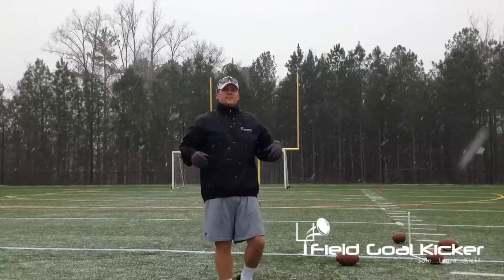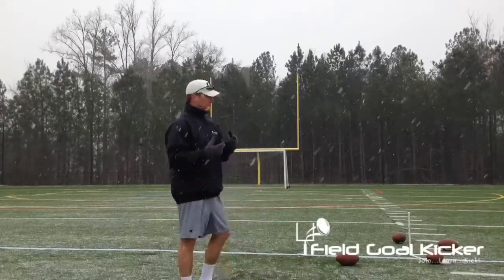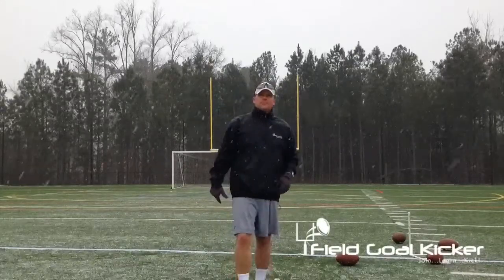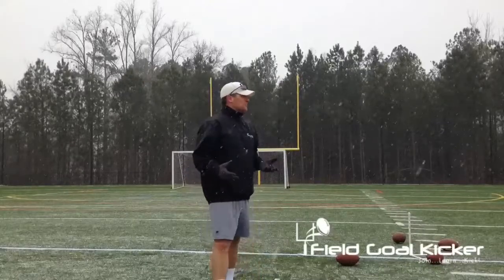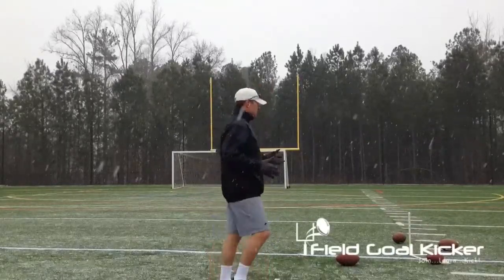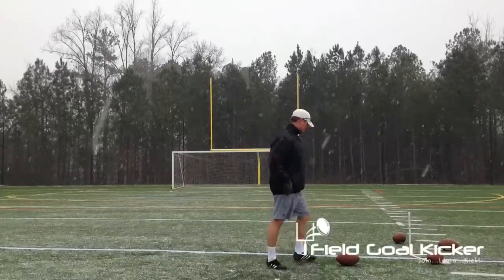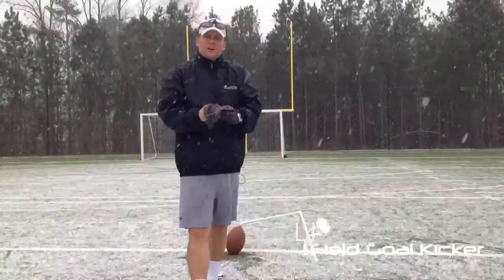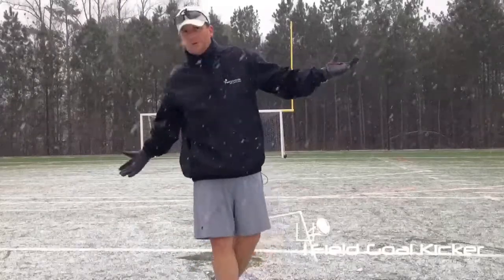Kicking In The Snow (Quick Clip)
In this quick clip from Field Goal Kicker Scott talks about the challenges of kicking in the snow!  For the full video and over 100 other kicking videos, go and join today!